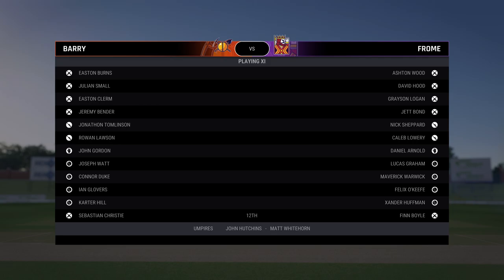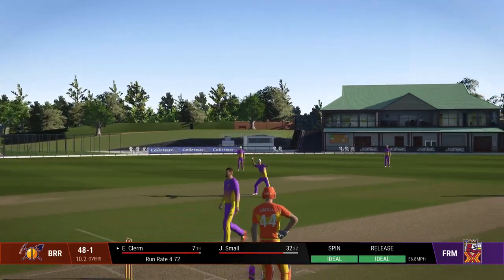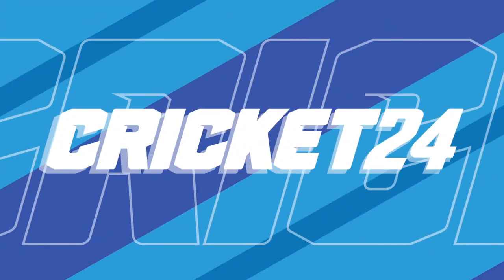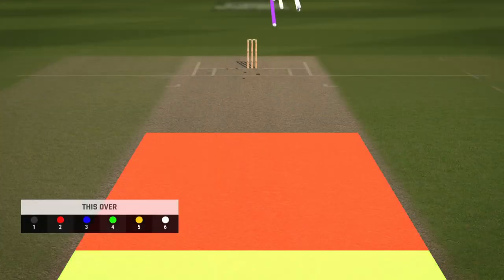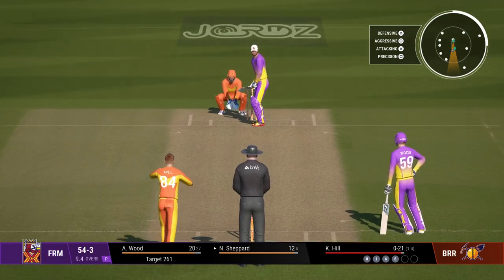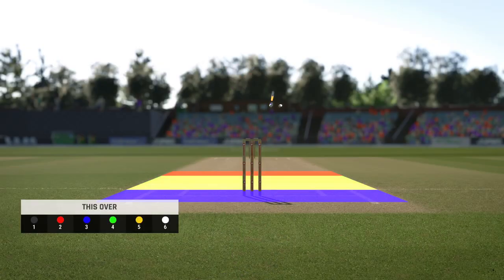Cricket 24 Career Mode #8: Selected for Somerset After This Game - PS5 Gameplay Triumph!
Join the cricketing saga with Cricket 24 Career Mode #8, where the excitement peaks as we secure selection for Somerset after a thrilling game, all captured in captivating PS5 gameplay! 🏏🎮 Experience the triumph, challenges, and pure magic of the career mode journey. Whether you're a cricket enthusiast or a gaming aficionado, this video promises an immersive experience of virtual cricket excellence. Hit play, dive into the Career Mode #8 adventure, and witness the jubilation of being selected for Somerset!